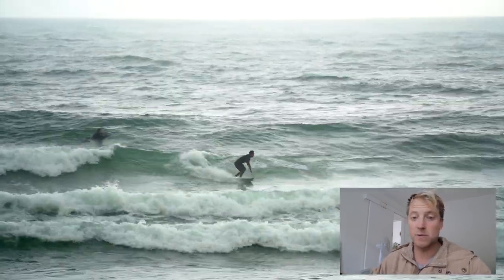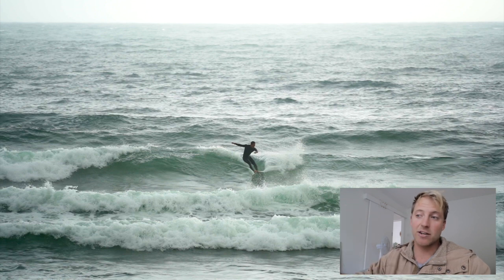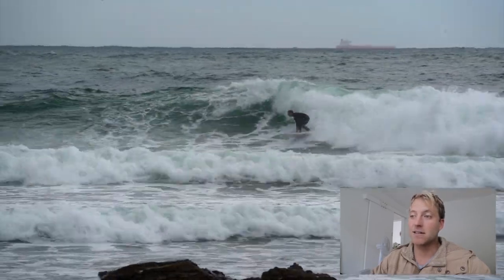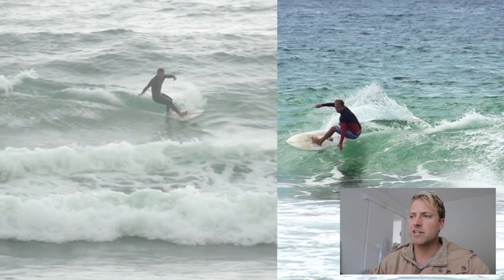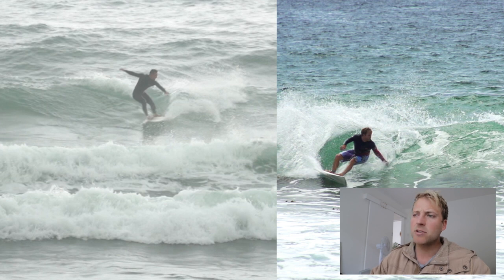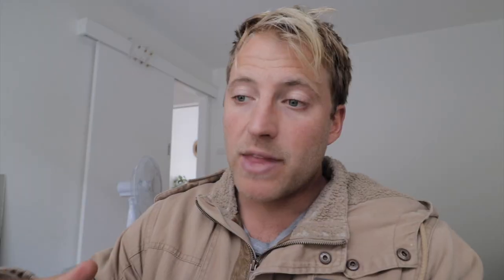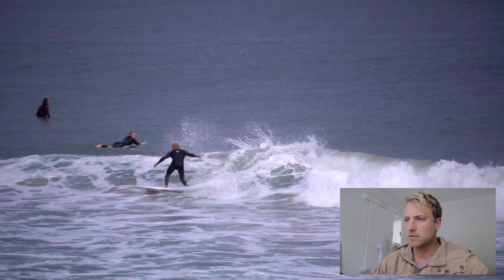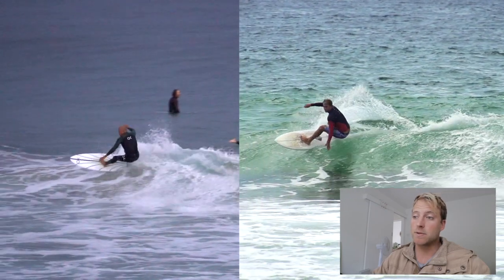How To Surf: The Difference Between Beginner, Intermediate & Pro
How to surf: the difference between beginner, intermediate and pro turns. In this video @KalesBroccoli goes through the key factors differentiating turns in surfing.